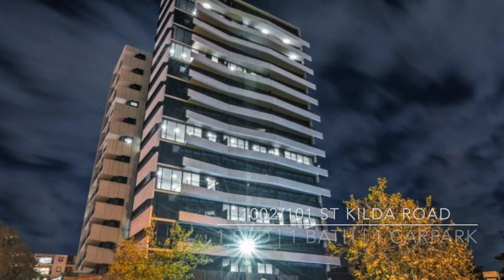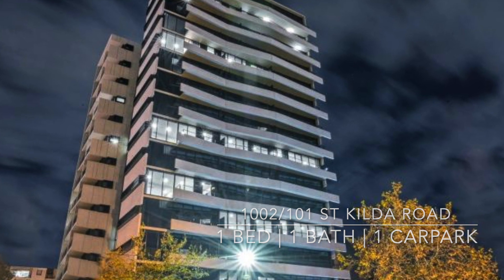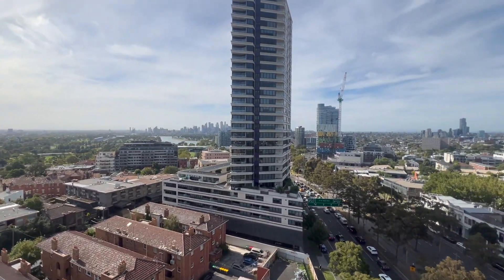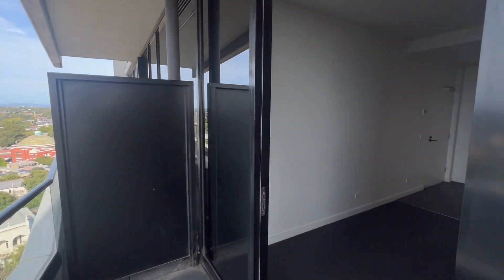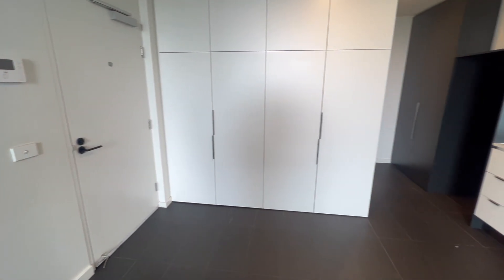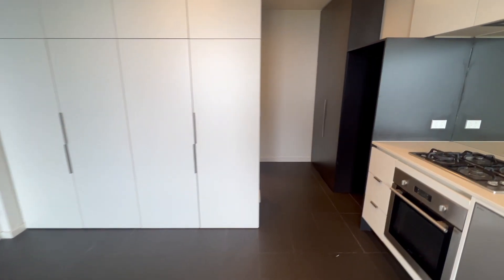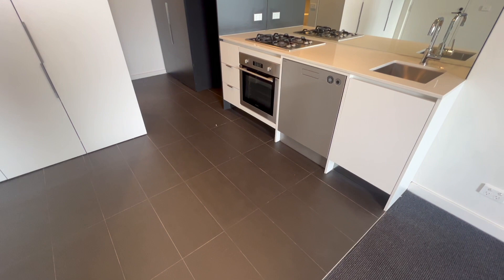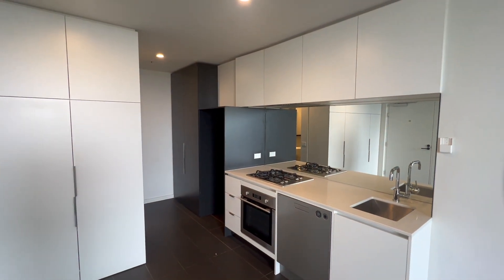Apartment 1002/101 St Kilda Rd, St Kilda, Vic 3182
Come and view our video tour of a quality 1 bedroom apartment!

Don't miss out on this amazing opportunity to live within one of Melbourne's most desirable suburbs.

Make your way into your new home now!